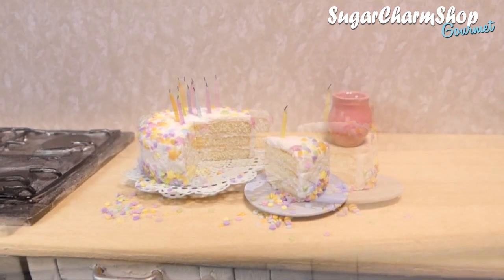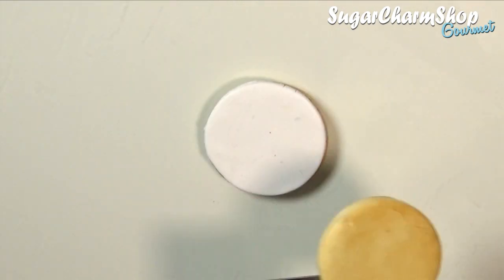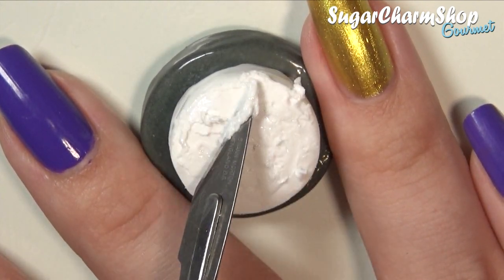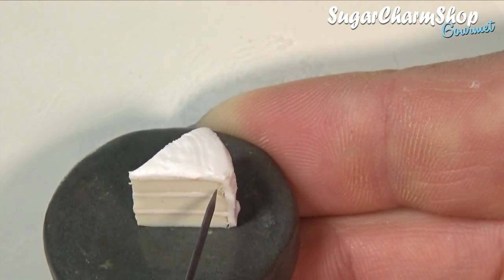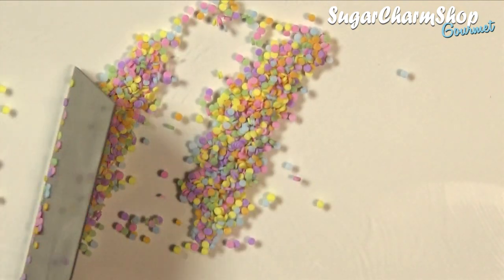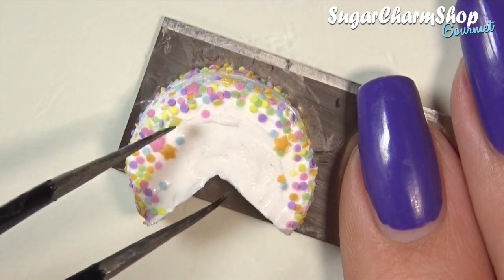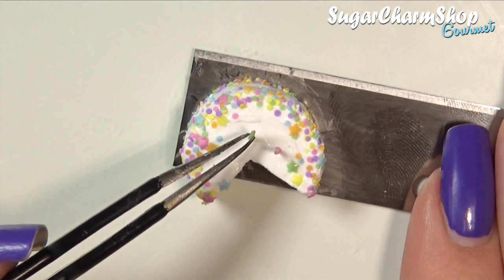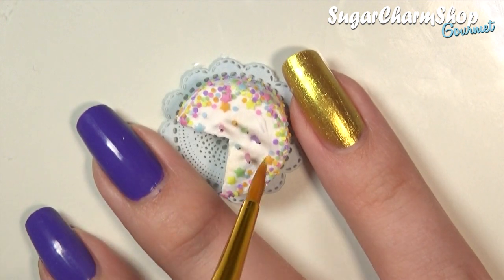How To Miniature Birthday Cake Tutorial // DIY Miniature Food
Hey guys! For today's miniature food tutorial we're 'baking' a simple and delicious birthday cake with a vanilla base, white frosting and lots of colorful sprinkles! :) In celebration of my birthday this week ;D

I made this in 1:12th scale for dollhouses, but you can easily adjust the size to fit other types of toys or dolls, such as barbie, monster high dolls, LPS, BJD's and more :)

Music;
Fretless